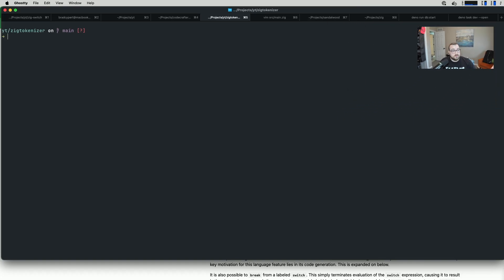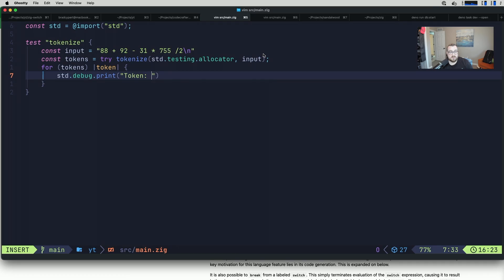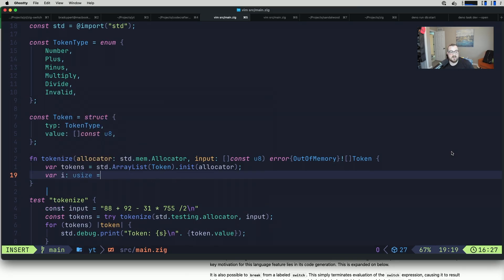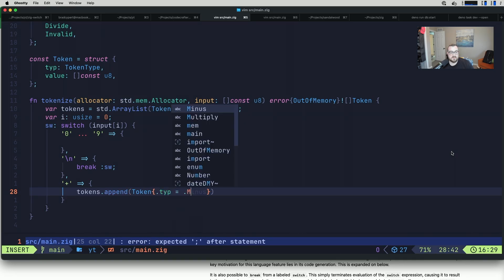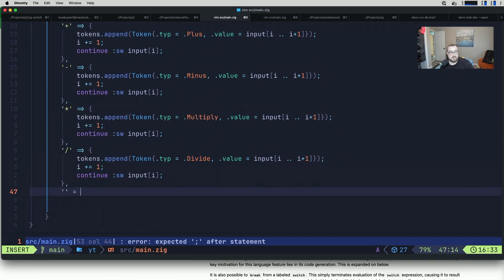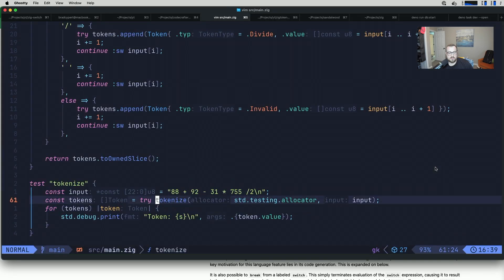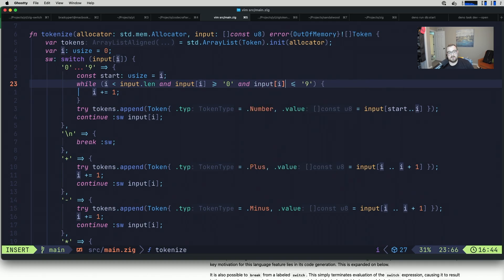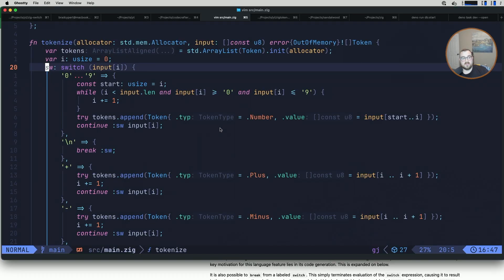A Tiny Tokenizer in Zig to try out Labeled Switch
I've had a lot of feedback on my video about Labeled Switch, and I figured we'd best create a tokenizer or FSM to help see if the labeled switch truly does shine. So... here's that video :)